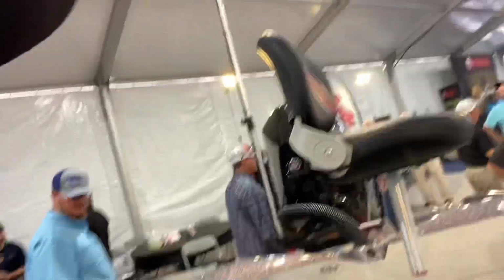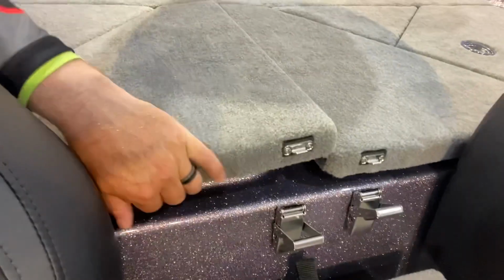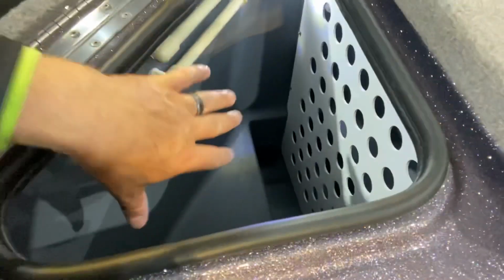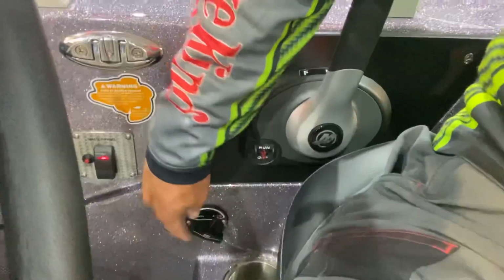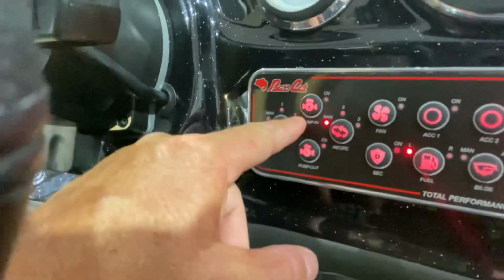Pro Secrets Exposed! How to Keep Your Fish Alive in Tournaments: Bassmaster Classic Edition (Ep. 50)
In this episode of Pro Secrets Exposed, I break down how to keep your fish alive during tournaments and a few tips to help you do so. This particular episode was shot at the Bassmaster Classic. This daily tip series will post at Noon CST everyday until I can't do it anymore!